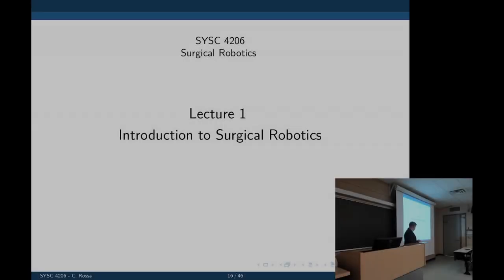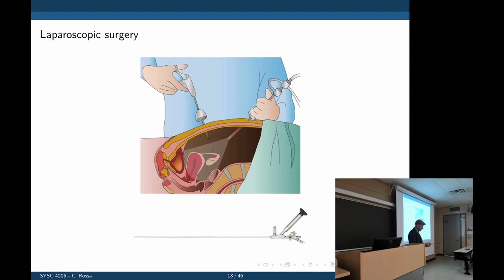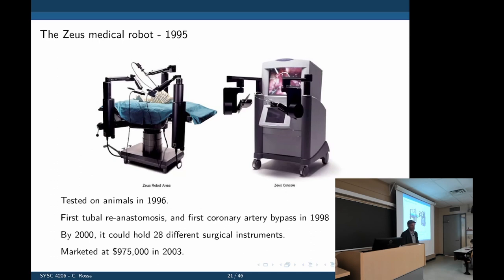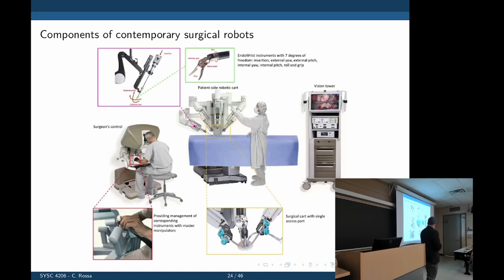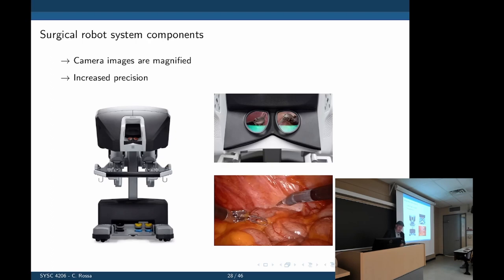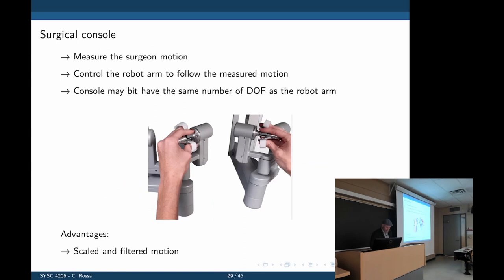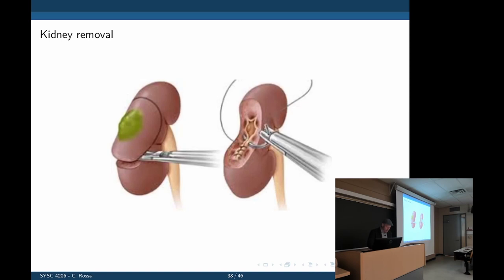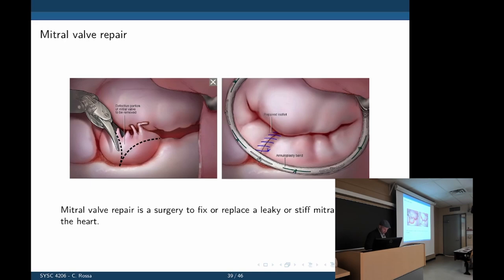SYSC 4206 - Lecture 1 - Introduction to surgical robotics